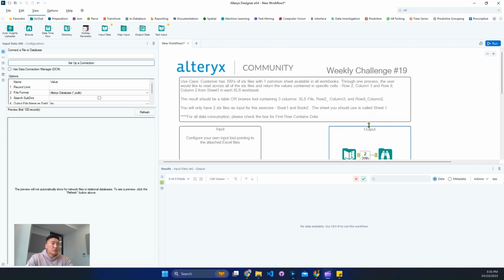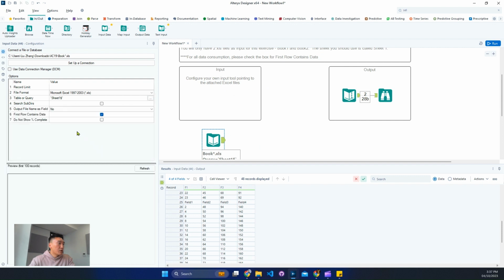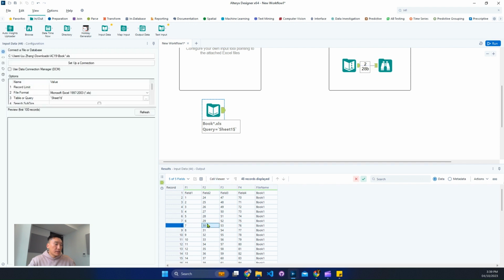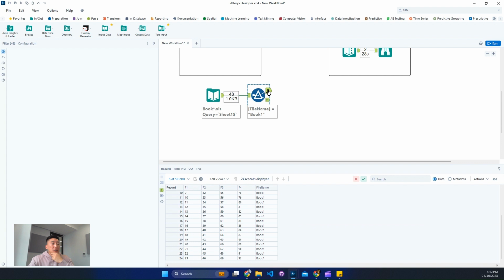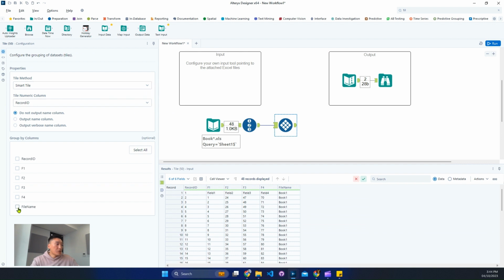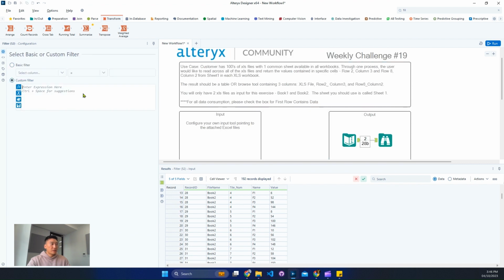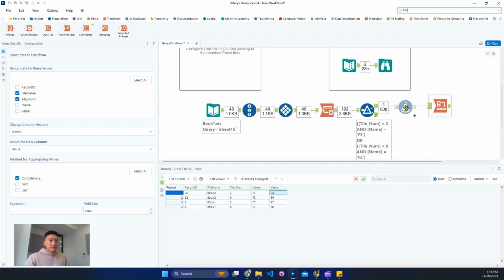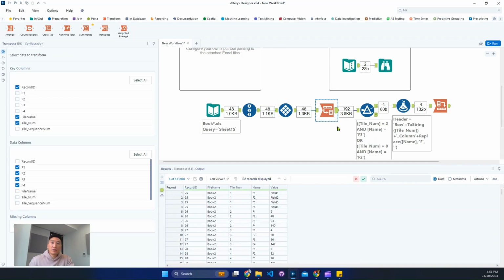Alteryx Weekly Challenge #19 - Excel Record Locator